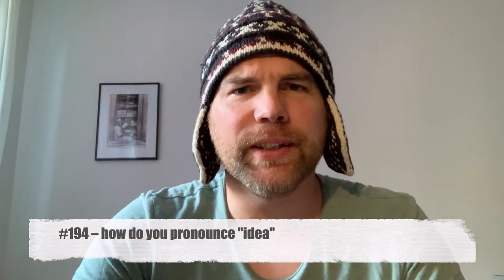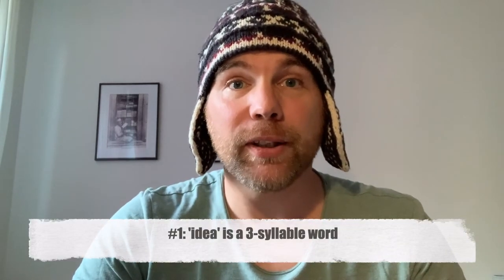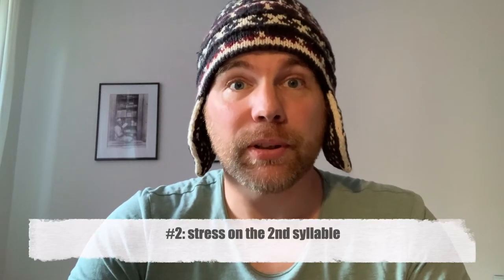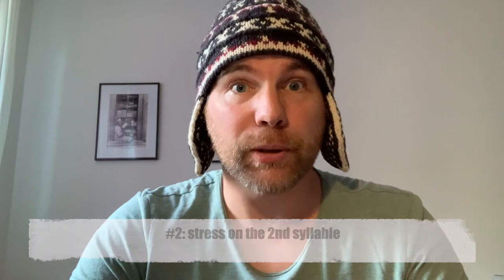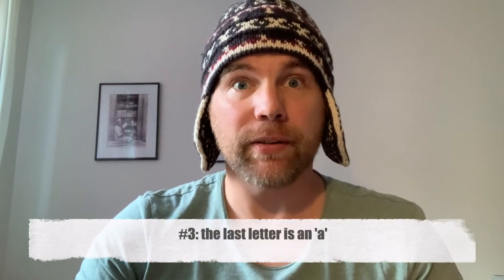Episode #194 – how to pronounce 'idea'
Find more videos on YouTube. The website speakingenglishpodcast.com is still being built back up.